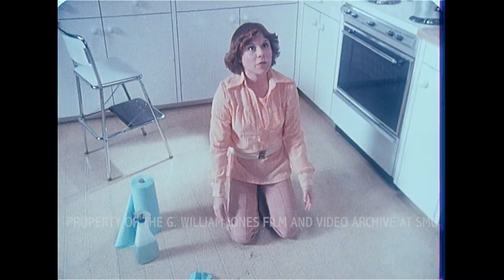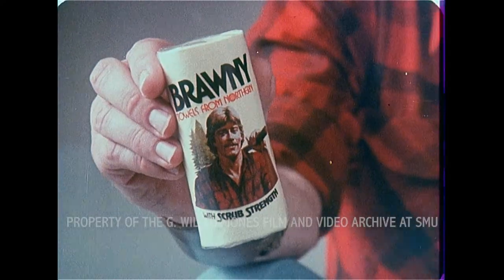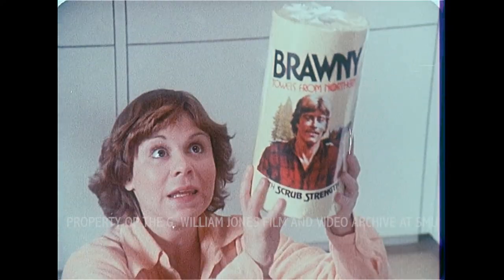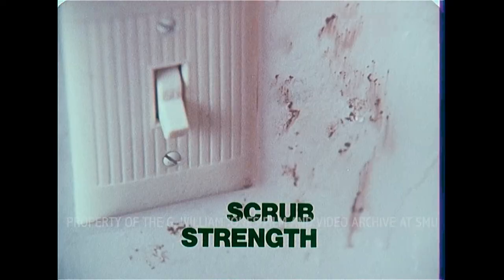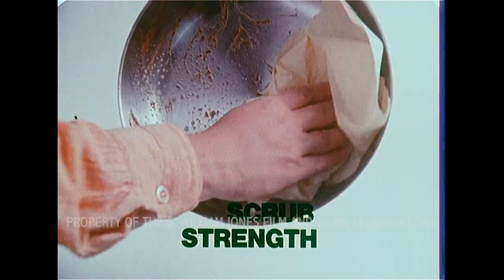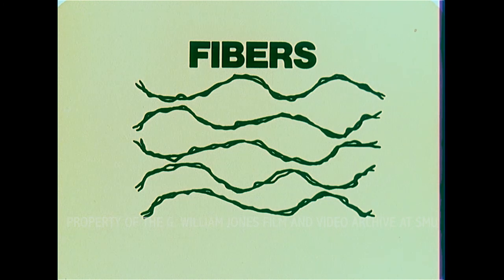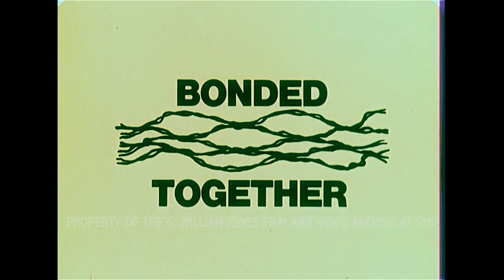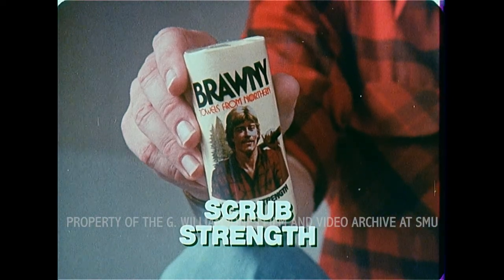Commercial For Brawny Paper Towels (Unknown Date)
16mm Film Collection